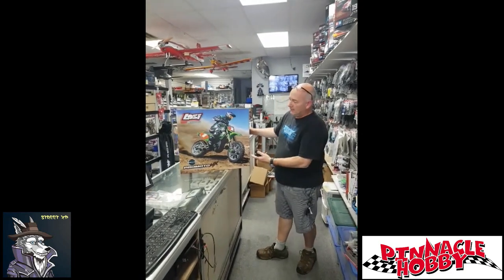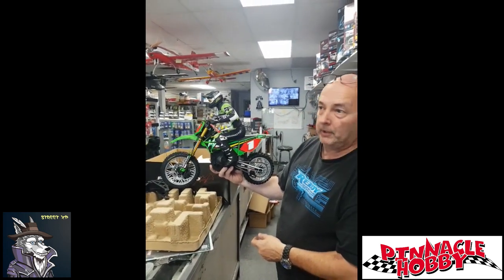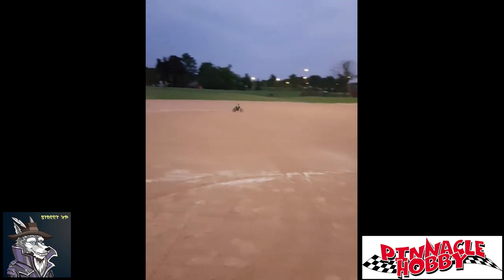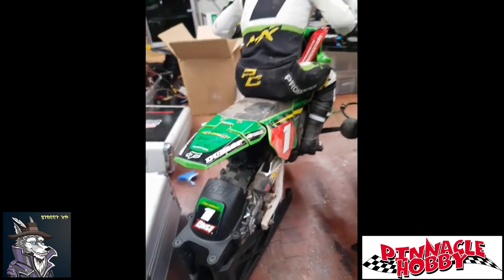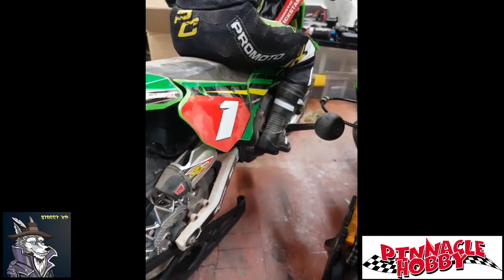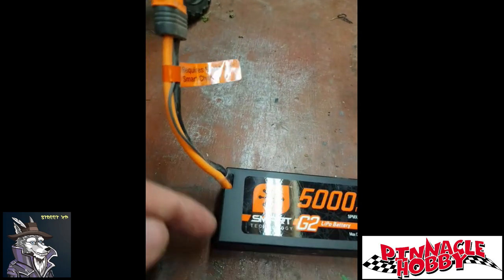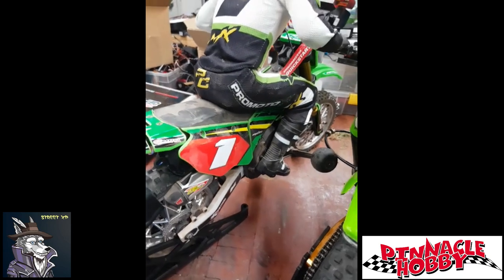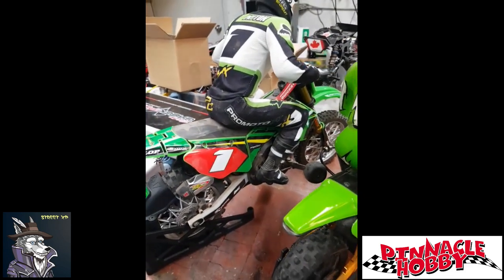Losi Promoto MX 1/4 scale dirtbike review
Today we unbox and checkout the brand new Losi dirtbike, the Promoto MX
We talk about some of the features and give it a first run at our local baseball diamond.